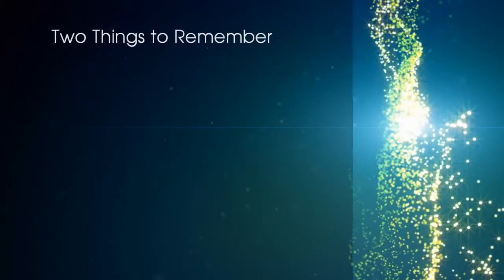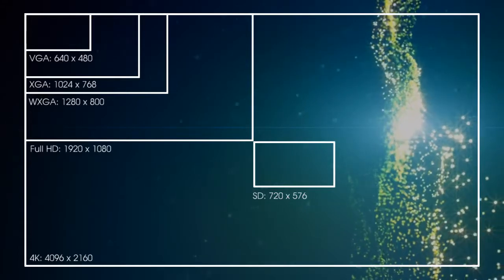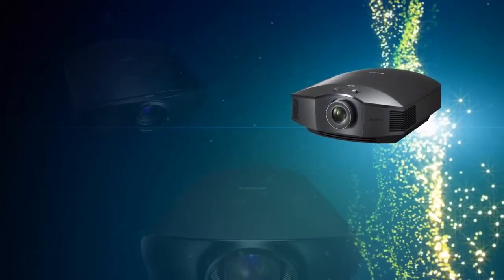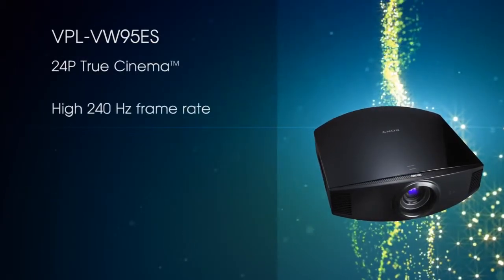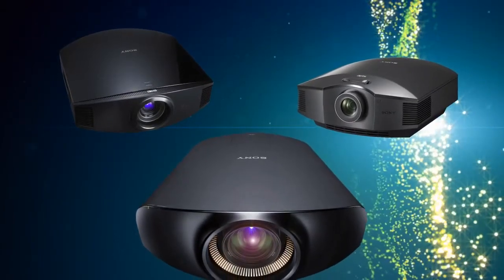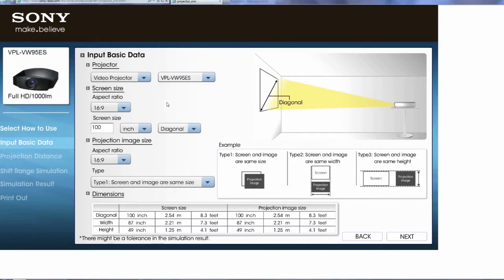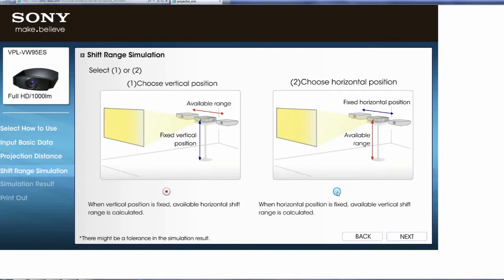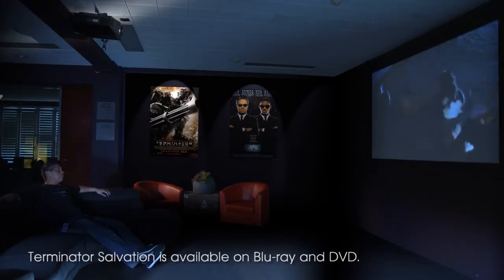AVTA Teknoloji Sony Ev Sineması projeksiyon Nasıl Seçilir...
How to choose and setup a Sony home theatre projector.mp4